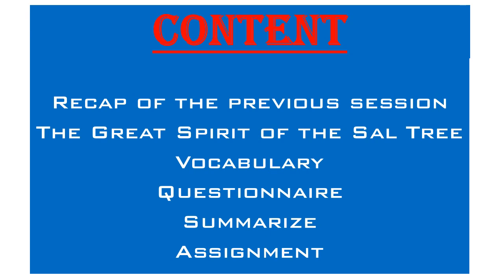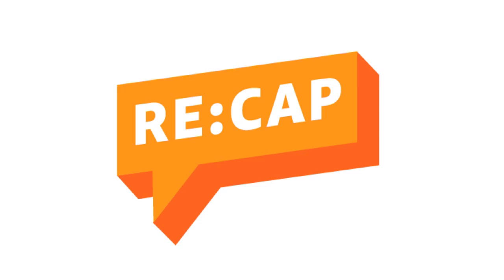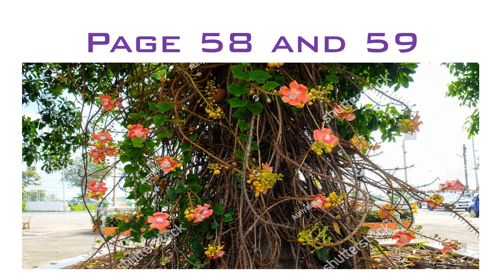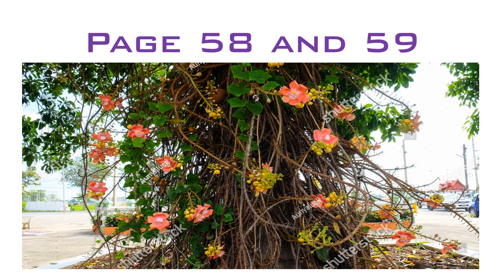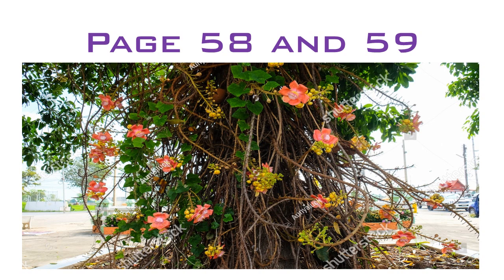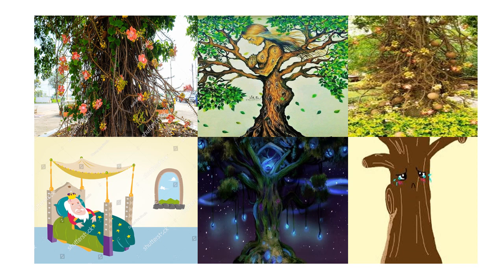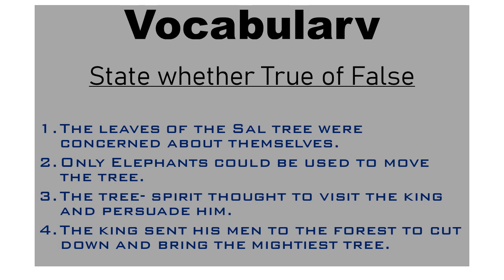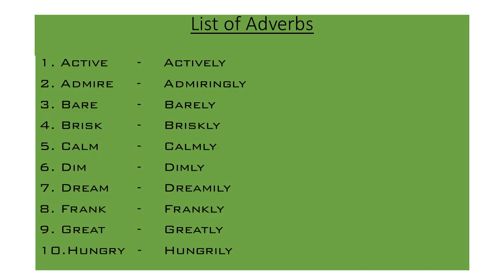20 December 2020